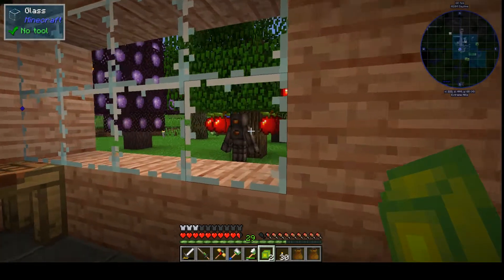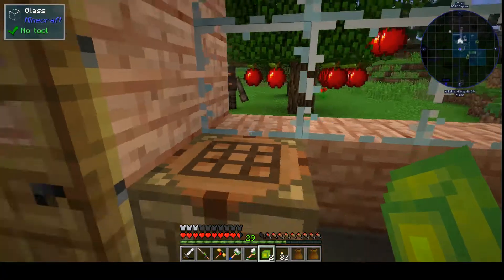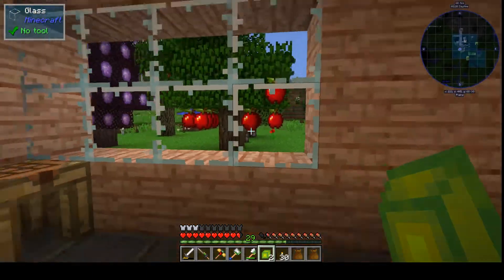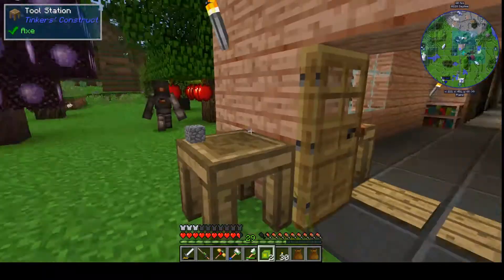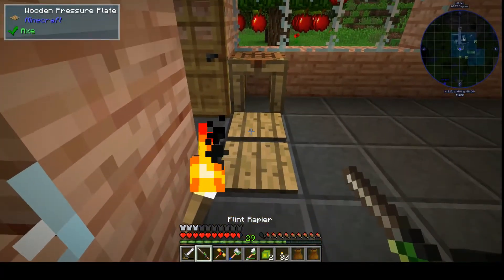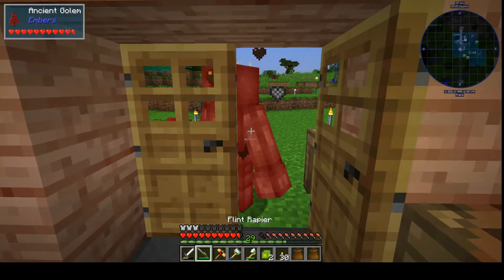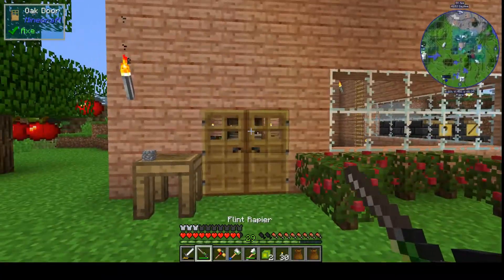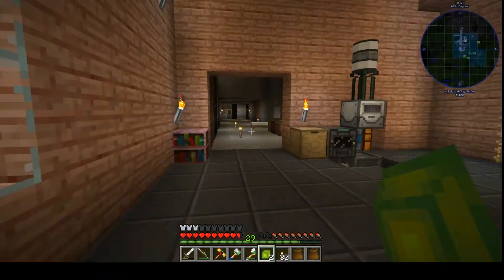Cagey vs All the Mods 3 ep. 4: Simple Power & Excavator Mod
Hello, I'm Cageymoon.  I'm excited to announce a new series!  I can't help but be excited about this pack: All the Mods 3.  It has nearly everything you can imagine, and some old favorites are back.

  We get some simple power gen with Mekanism.  We also try the Excavator Mod out.  Here's a hint... YOU WANT THIS!